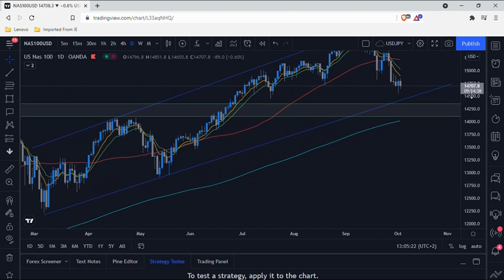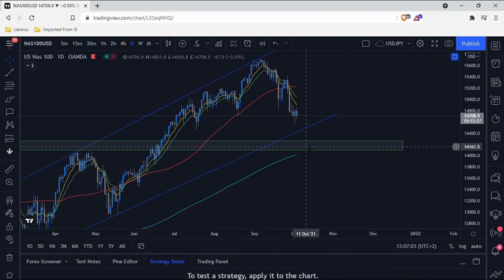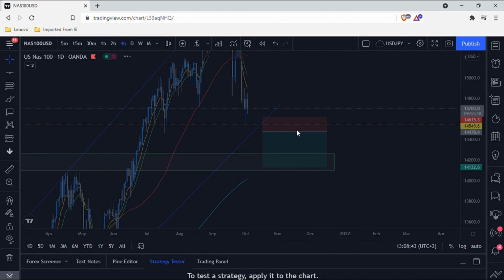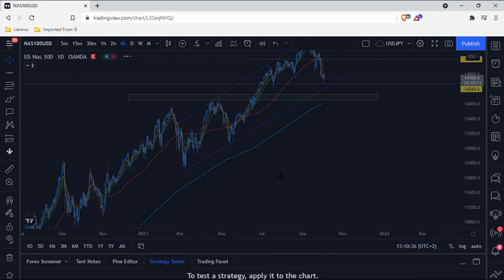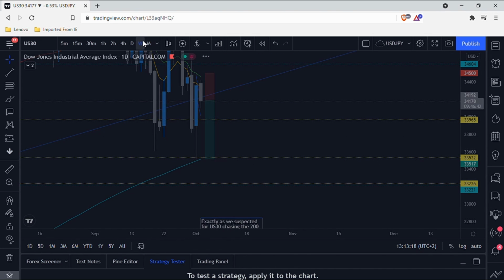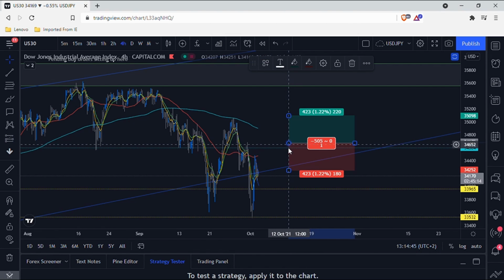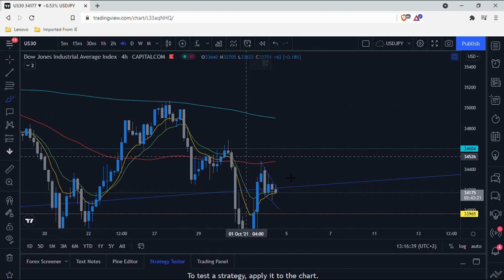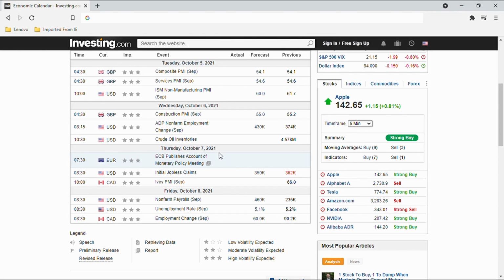Market outlook 04 .10. 2021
Sincere apologies for the lack of uploads. I am back with a Bang!

Today  as usual, we cover Nas100 and US30

We also have a look at the economic calendar to have a glance at what fundamentals to look out for .

We share both the probabilities as well as possibilities of both sides of each Indice.